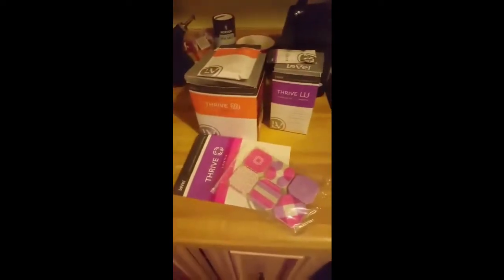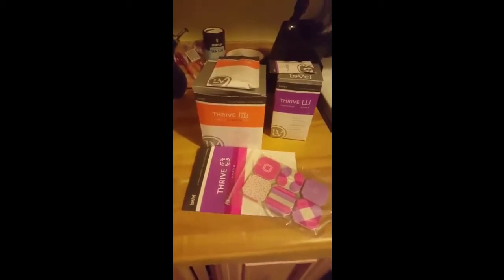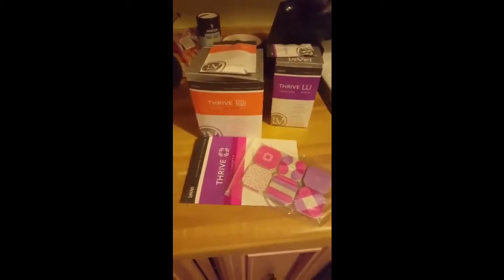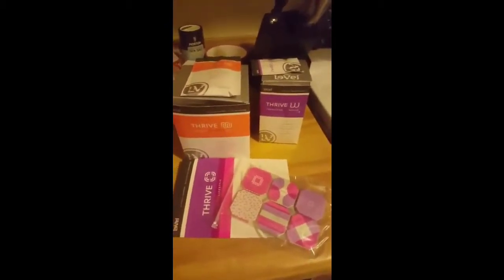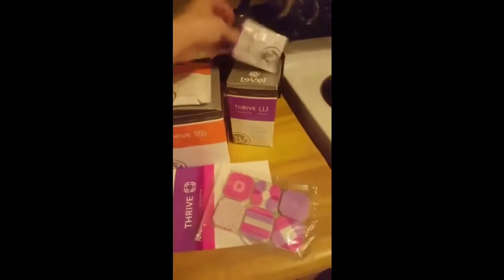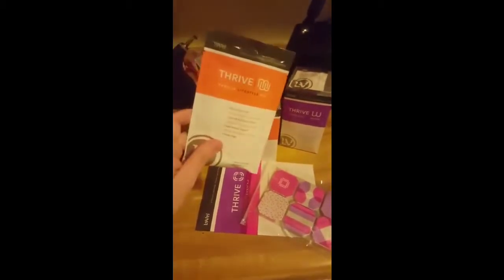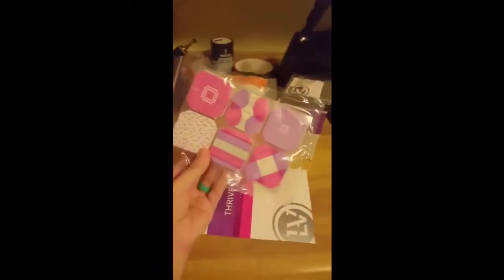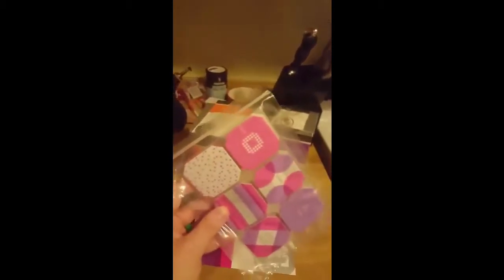Le-vel Thrive 30 day review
I decided to try Le-vel thrive and see what all the fuss is about,  I'm going to be doing a day by day review for a full 30 days giving my honest review follow me through my journey: Subscribe to my channel- follow me on snapchat : mrsbonczek11